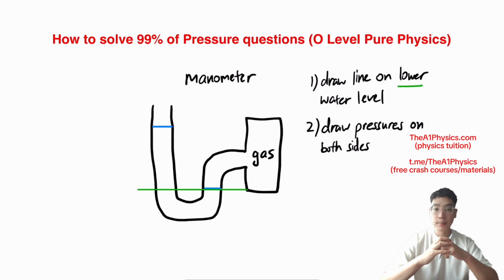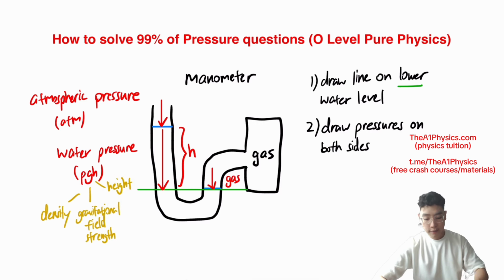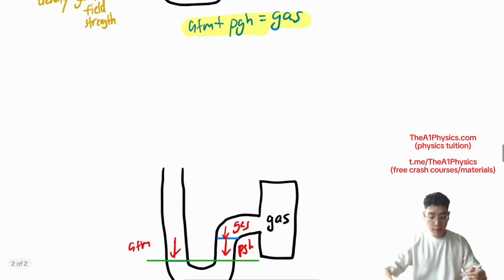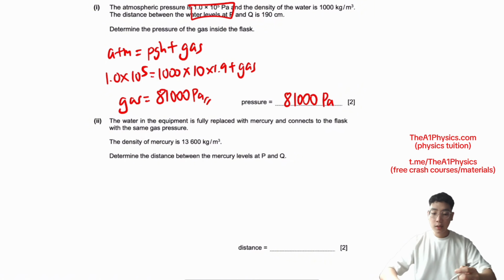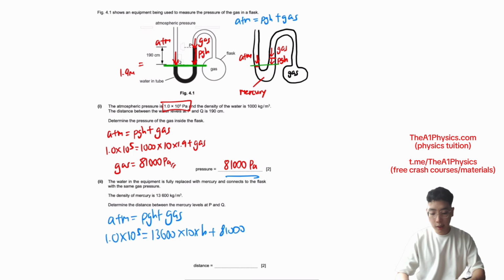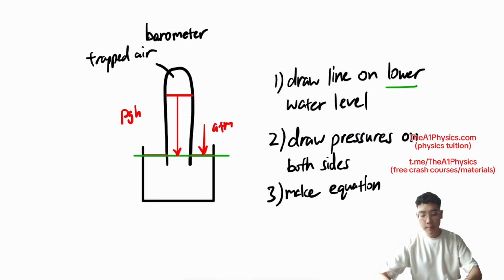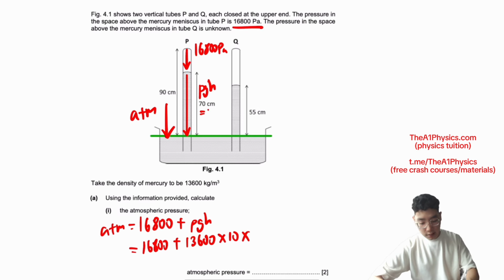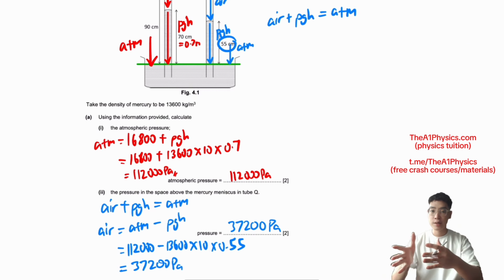the only guide you need for pressure questions (Singapore O Level Physics)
Get tutored personally by me for O Level Physics:
👉 TheA1Physics.com